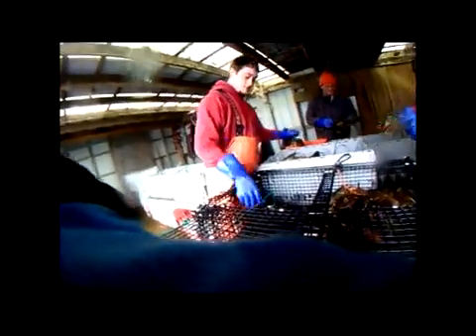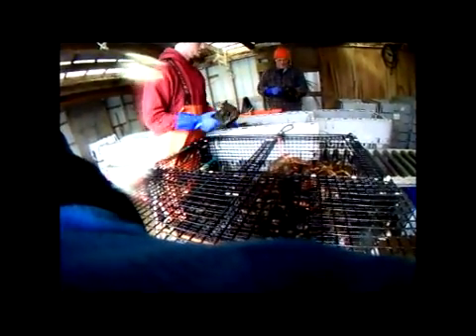SWIMMING WITH LOBSTERS (Gopro)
Up close n personal gopro shots of diving in a lobster pound. A winter time job i've done for 13 years.